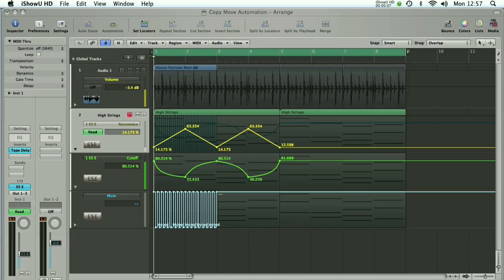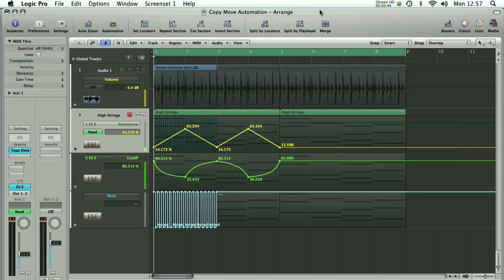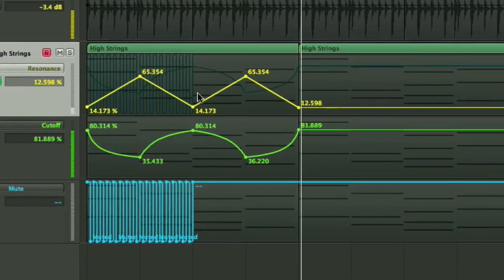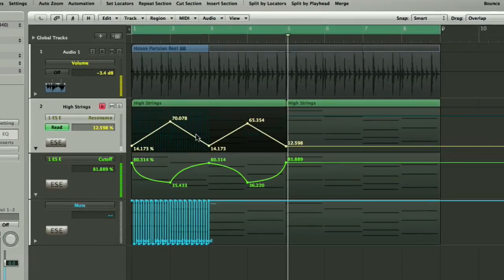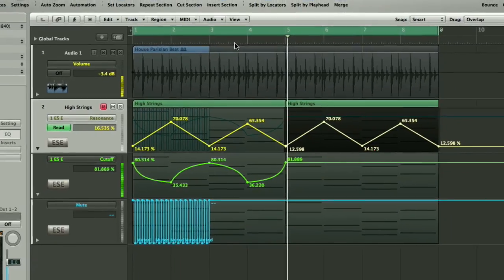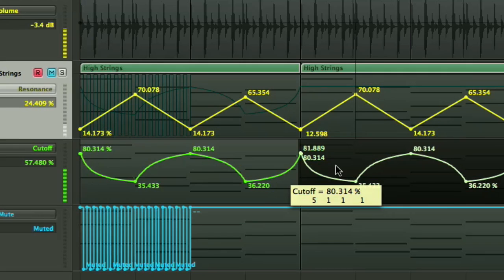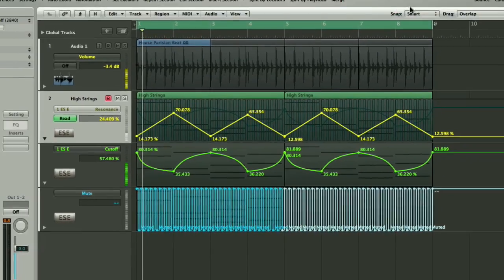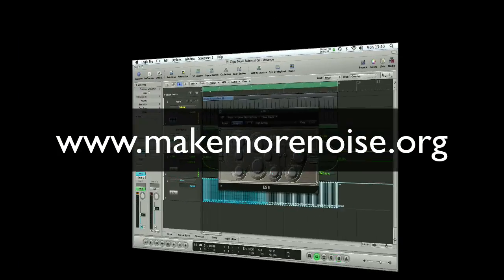Logic Pro, Copy and Move Automation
In a comment on our previous video, More On Logic's Automation, YouTube member rbsn1155 asked how to copy automation. So here's a video showing how easy it is to copy or move automation. We hope it's useful.